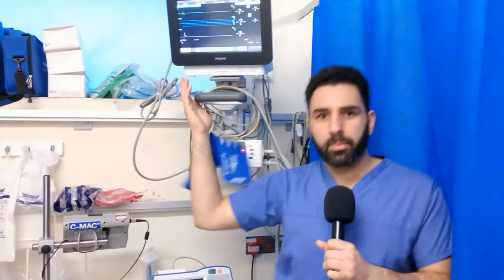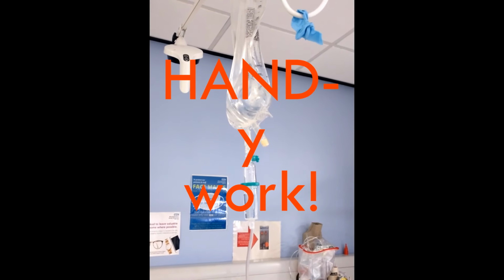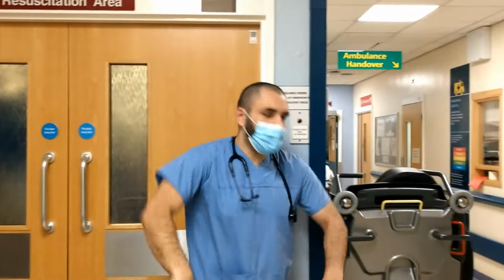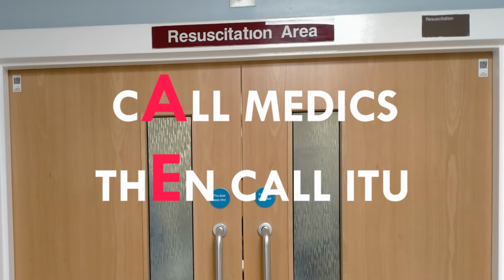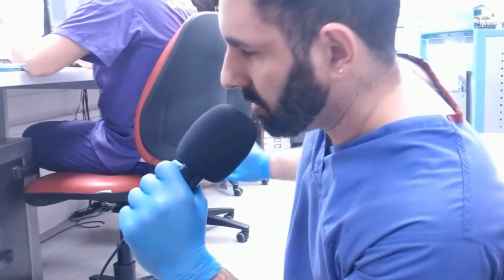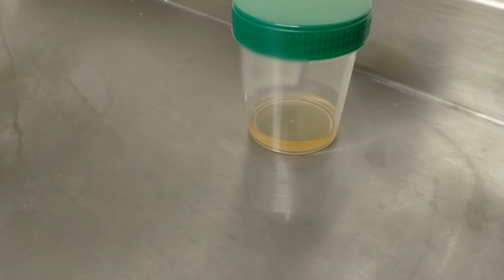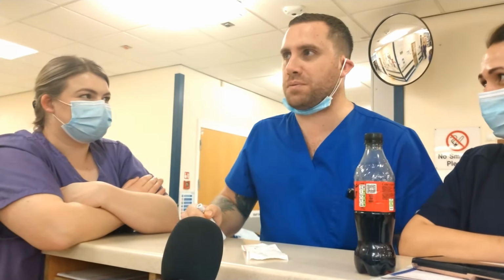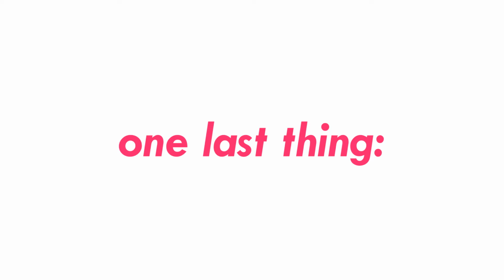Working In The Emergency Department: A Guided Tour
A funny mini video about working in the ED!

Even though it's a bit silly it took ages to make so I hope you like it!

If you do please do consider sharing with anyone (medical/non-medical!) who might also like it?

BTW I filmed the footage pre/post-shifts and when off (wore scrubs especially!) - I'm not that cheeky to do this on precious NHS work time!

And obviously video made in a private capacity, with mine/channel's style and views - nothing official to do with the hospital/trust (who aren't this funny)

Thank you very very (very very) much to all the ED team - especially the ones kind enough to be in it!

The ending piano tune used is this brilliant cover of Bo Burnham's brilliant song All Eyes On Me - Thank You Pauliano for permission to use it!

The guitar tune used throughout is from the second OP of the Frieren anime but you probably already knew that because you're so cool and cultured.